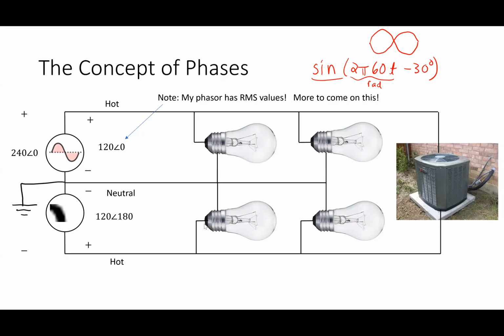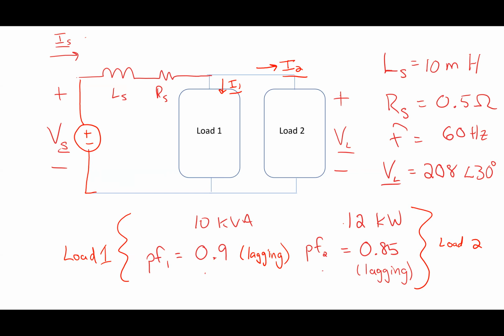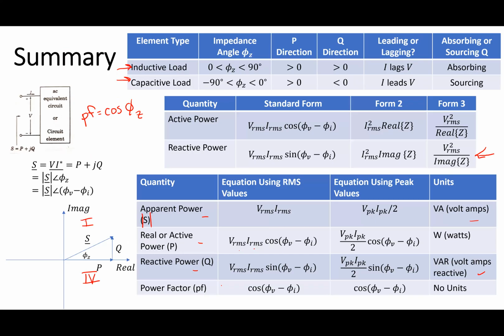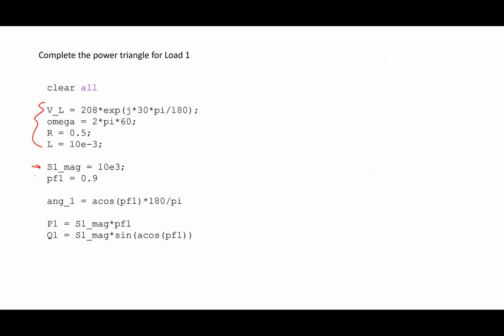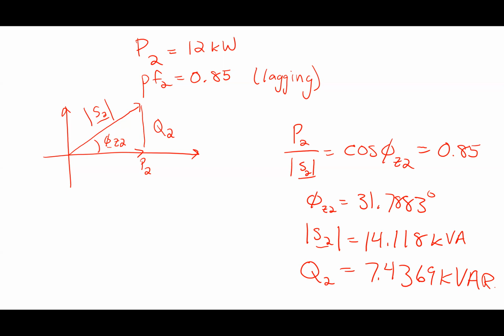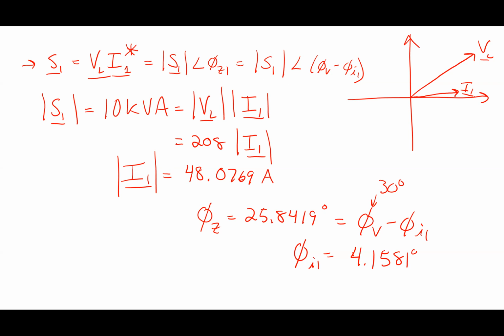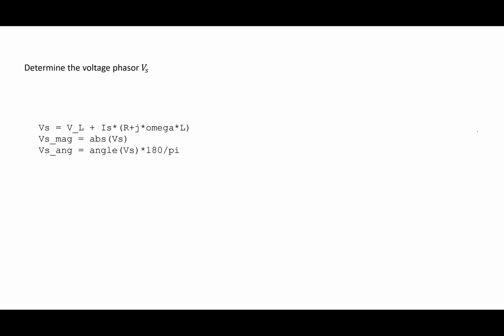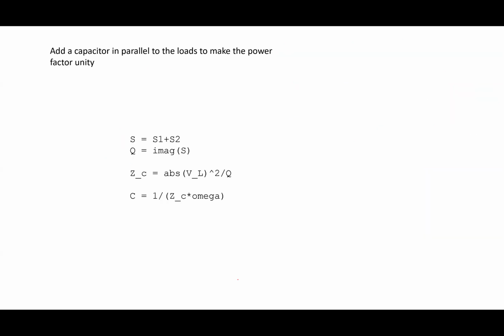3142 Lecture: Wednesday 1/17/2024